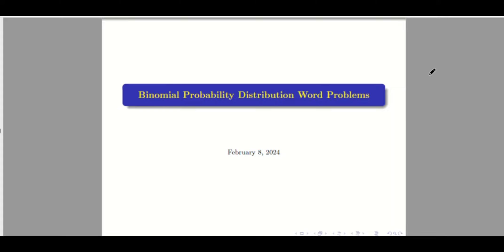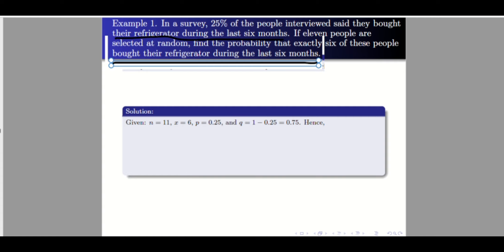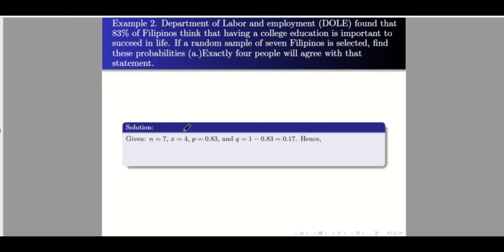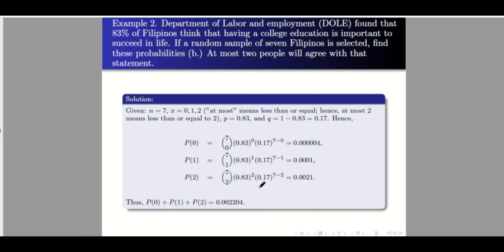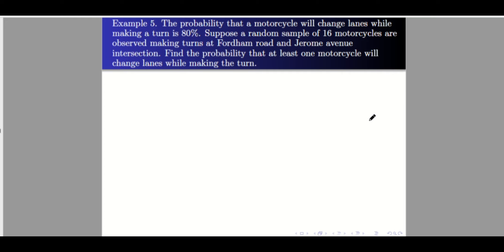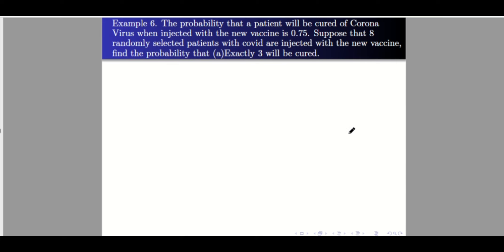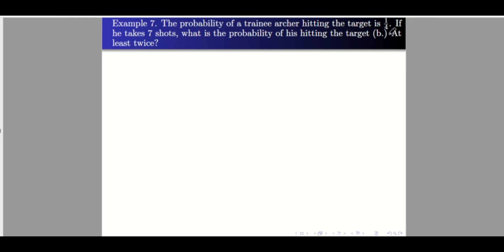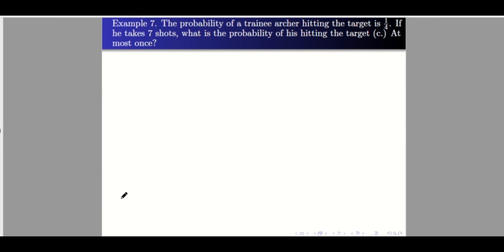Binomial Probability Distribution Word Problems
Sorry for the noise